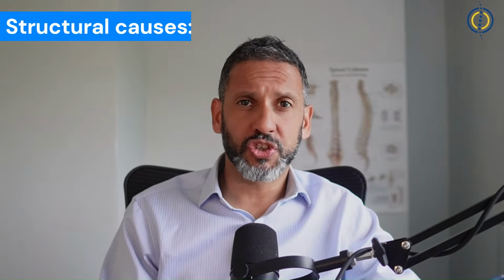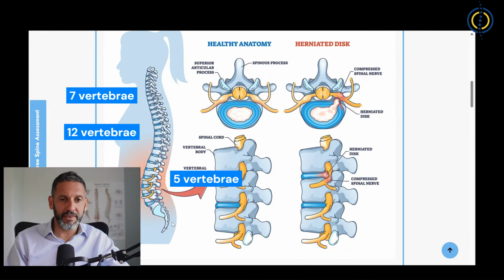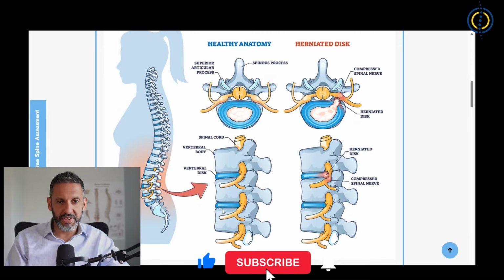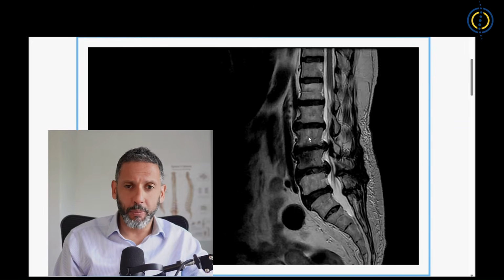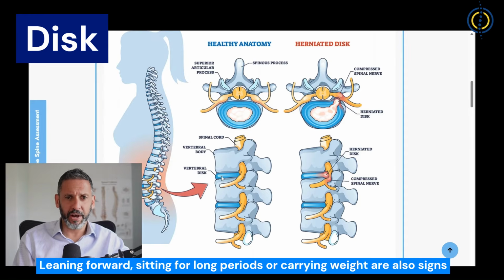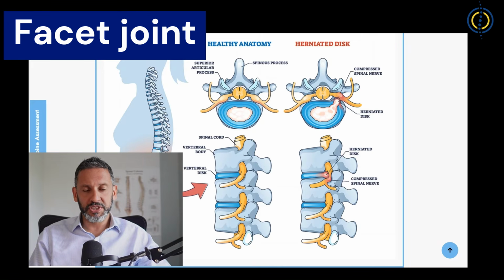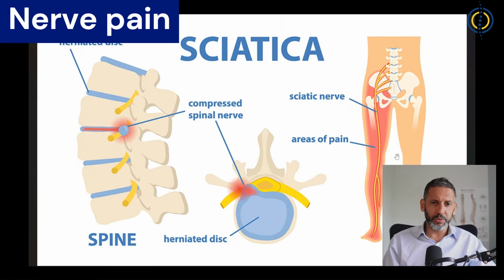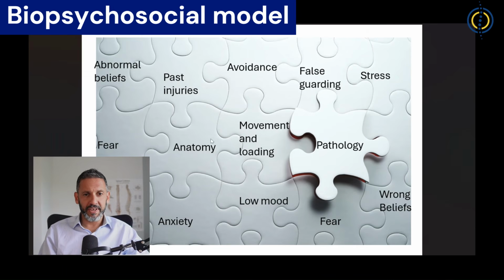How to Know If Your Pain Is Coming from a Disc, Joint, or Nerve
Understanding where your pain is actually coming from — a disc, a joint, or a nerve — is key to choosing the right treatment.
In this video, I break down how spinal specialists like myself figure that out: what patterns we look for, how symptoms present differently depending on the structure involved, and what to expect in terms of diagnosis and next steps.
If you’re confused about your diagnosis, this should help you make sense of your symptoms and get the right kind of help.

There are multiple professionals (surgeons, physiotherapists, chiropractors, osteopaths and more) who treat back and spine problems. But often they work independent of each other and few patients have someone taking responsibility of overall oversight of care in a team. This is why I founded The Spine Multi-Disciplinary team (MDT), to bring all professionals of spine care together under my oversight as a surgeon to provide spine care that gets results.

TOTAL SPINE CARE THAT GETS RESULTS!

KEEPING PEOPLE MOVING